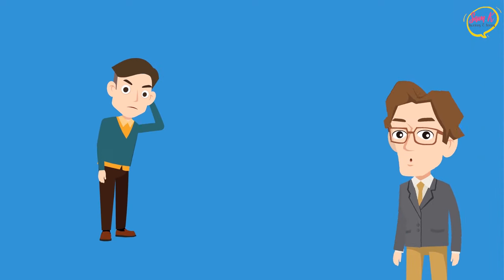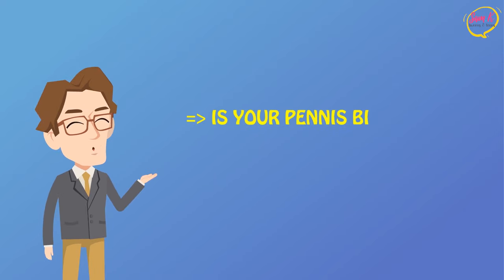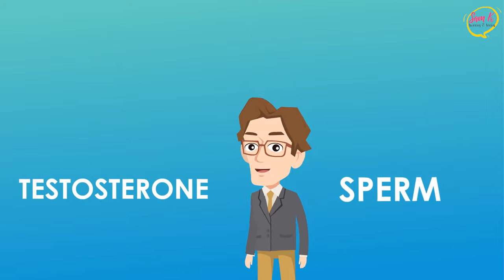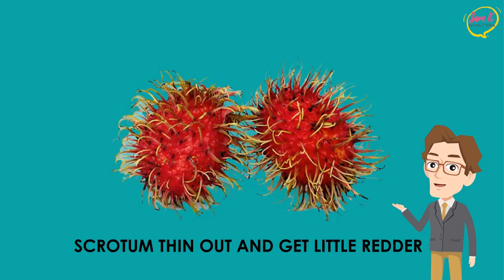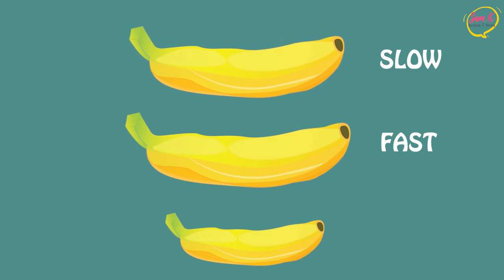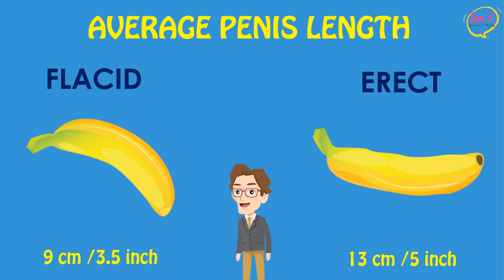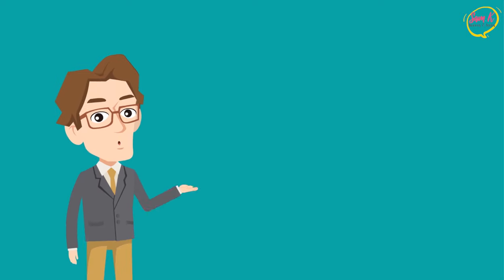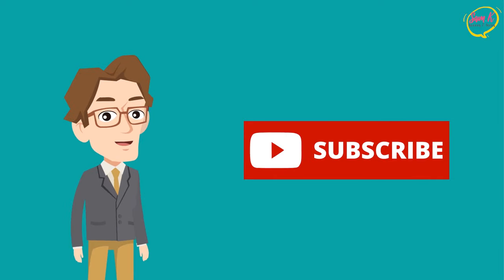How to know if your 🍆 size is normal | Puberty for Boys Stages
Being a Teenage boy is no joke! Teens rarely open up about what they're going through and the changes happening to their bodies.

Today's video is especially for the guys. Make sure to watch until the end as we will talk about penises. We will answer your questions about "what is considered big or small" and what is considered normal.

00:00 Chapters
00:08 Changes of Puberty for Boys
00:20 Changes "down there"
01:11 Why are some penises small, large...?
01:33 Average Penis size

💚 Let’s connect!